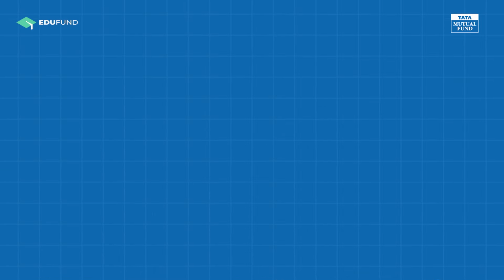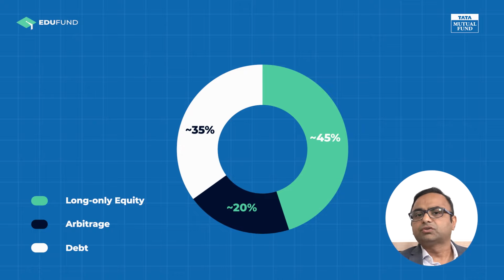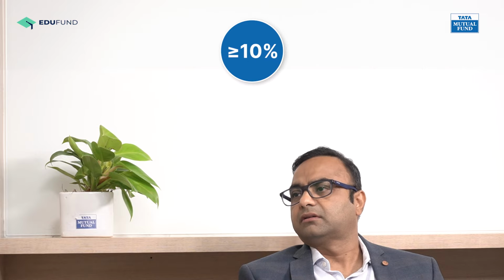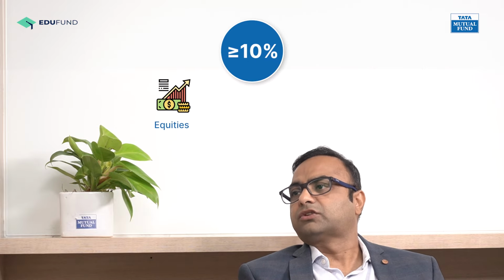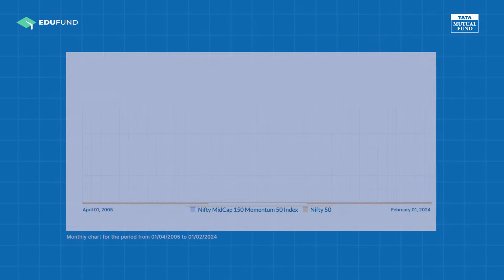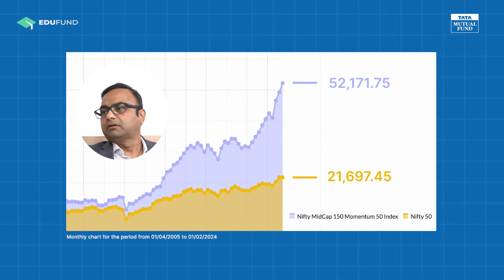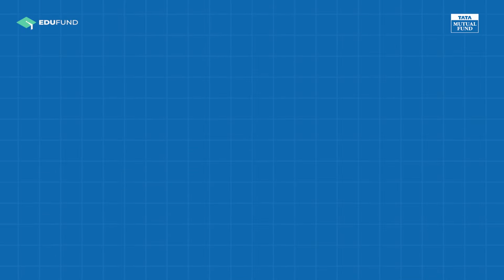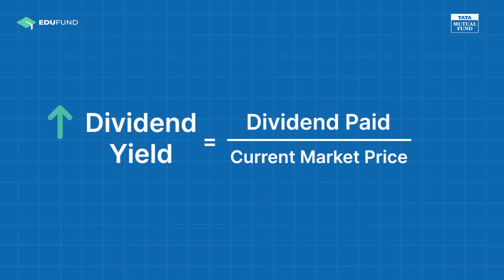Meet the Manager behind Tata's top-rated funds, Sailesh Jain | EduFund X Tata Mutual Fund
Watch this exclusive sit-down with Sailesh Jain, the leading fund manager at Tata Mutual Fund.
Mr Jain is responsible for managing funds like the Tata Balanced Advantage Fund, Tata Multi-Asset Opportunities Fund and Tata Nifty 150 Momentum 50 Index Fund. Let's discover his investment strategy and philosophy in the course of this special!

00:00 - 00:40 - Intro
00:40 - 05:31 - Tata Balanced Advantage Fund
05:31 - 09:43 - Tata Multi Asset Opportunities Fund
09:43 - 13:19 - Tata Nifty Midcap 150 Momentum 50 Index Fund
13:19 - 18:35 - Tata Dividend Yield Fund
18:35 - Outro

Why?
Because we post 2 videos a week that will help your financial life better.

NOTHING IN THIS VIDEO IS TO BE CONSTRUED AS INVESTMENT ADVICE. PLEASE CONSULT AN INVESTMENT ADVISOR FOR PROPER ADVICE ON INVESTMENTS. INVESTMENTS IN SECURITIES ARE SUBJECT TO MARKET RISK. PAST PERFORMANCE IS NOT INDICATIVE OF FUTURE RETURNS.